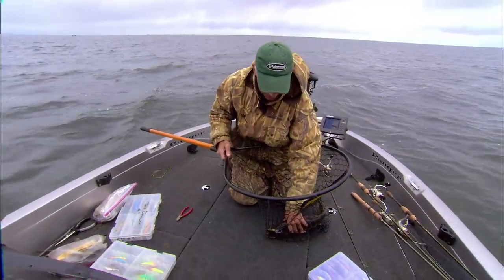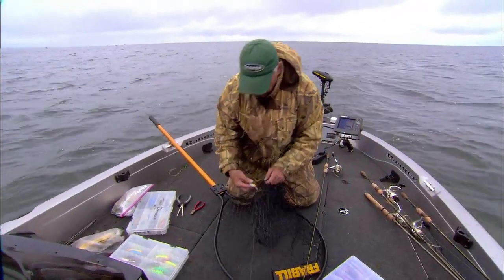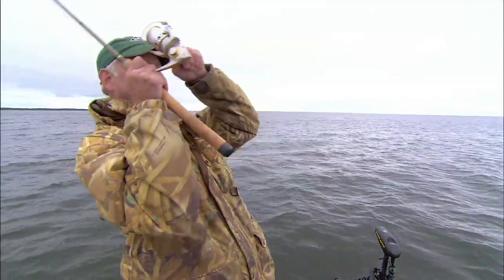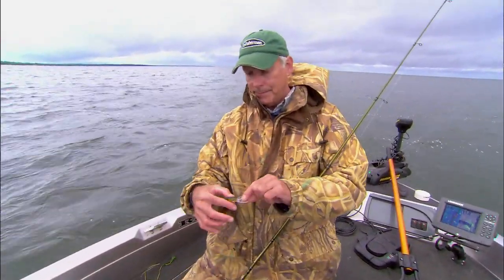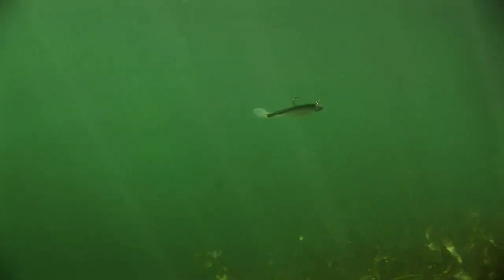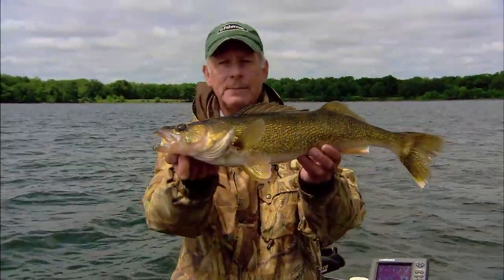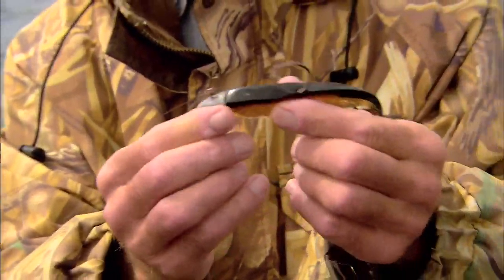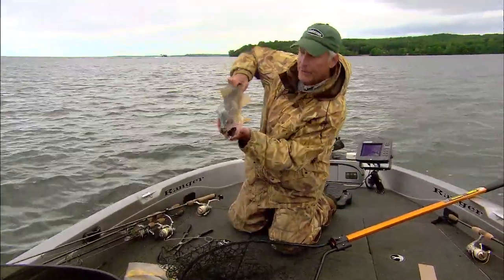Catching Walleyes In Weeds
A populations of walleyes live in the weeds all year round and you can catch them with the right lures and presentations.
FREE! Exact Best Fishing Times
MOTV
MORE THAN 10,000 HOURS OF EXCLUSIVE OUTDOOR ENTERTAINMENT.